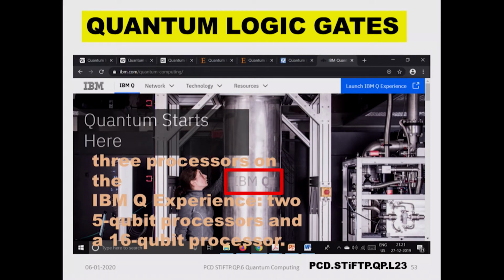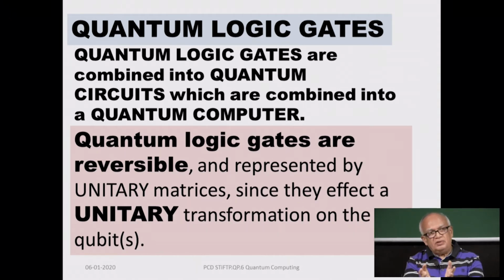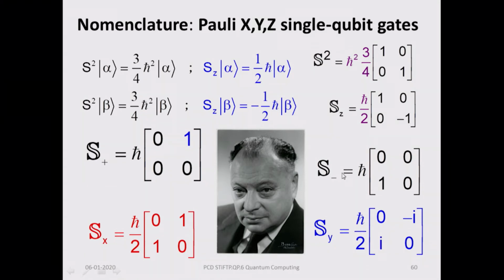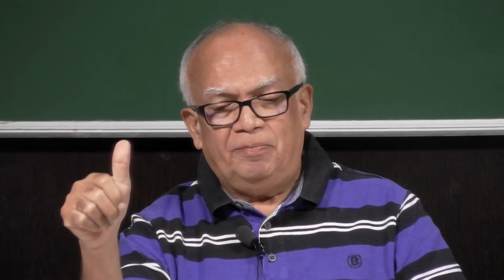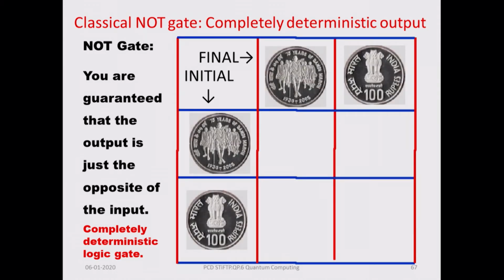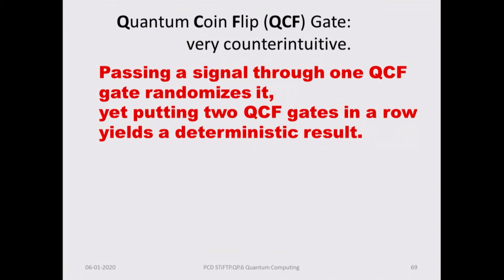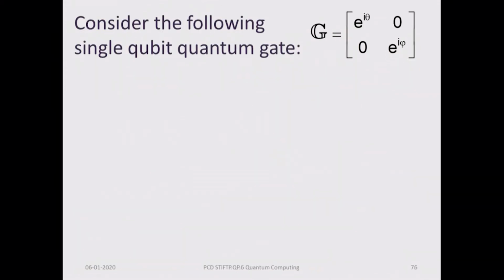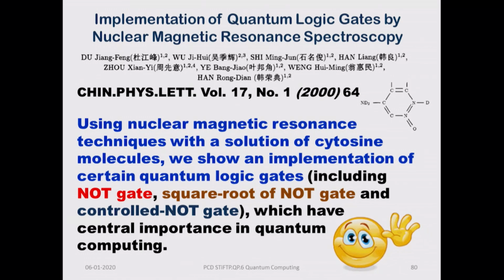Lec 37 : Quantum Logic Gates